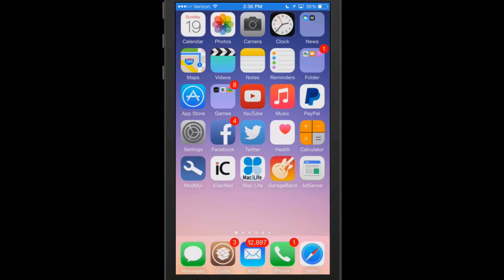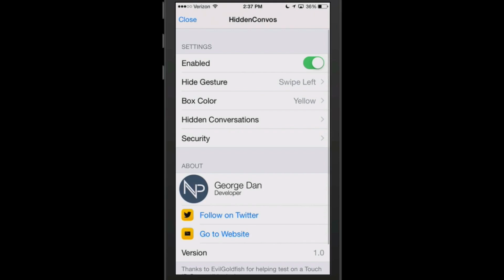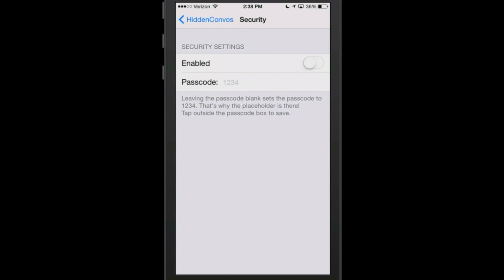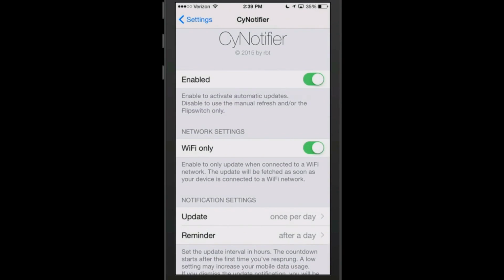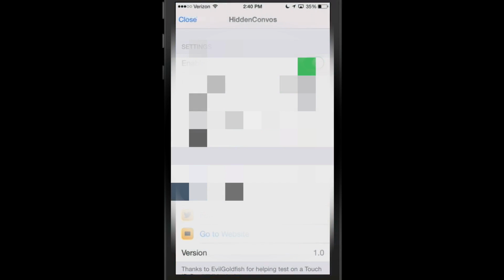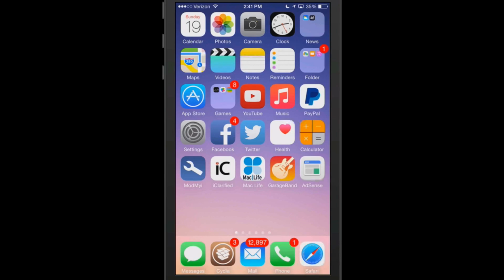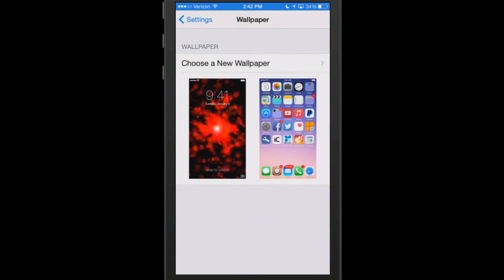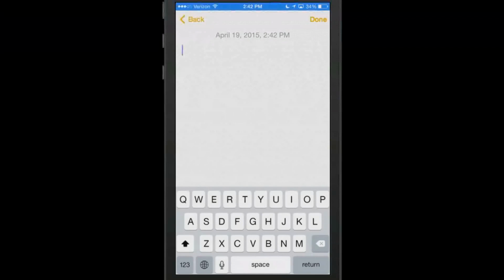Best Five iOS 8 Cydia Tweaks of The Week April 19 Edition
Cynotifier  Free
Hidden Convo Pro  $1.50
Messages Tag  $1.99
Particle Wallpapers  $0.99
Smooth Cursor  FREE